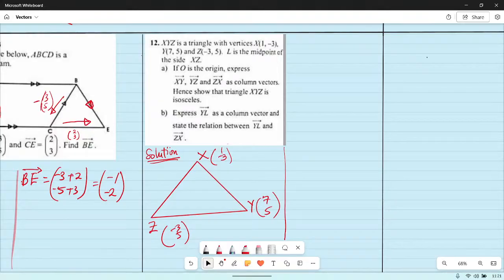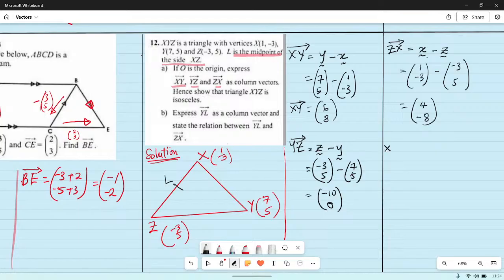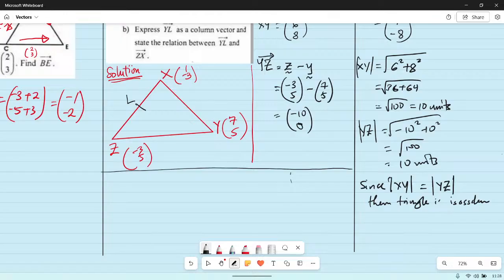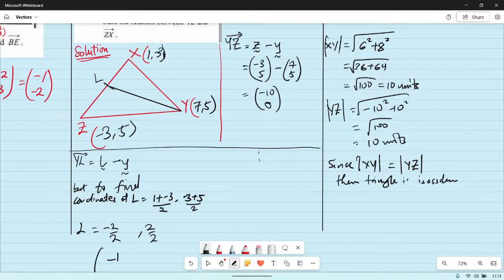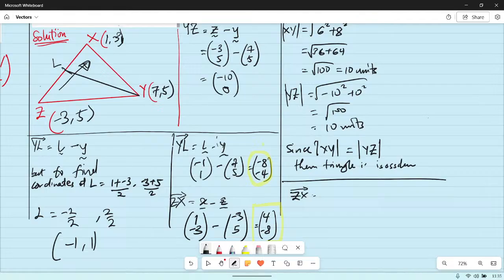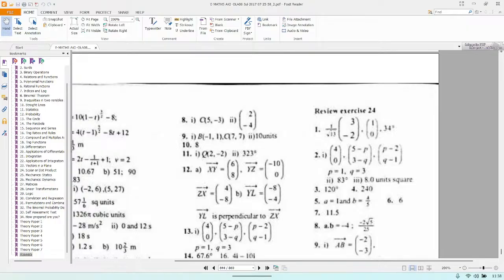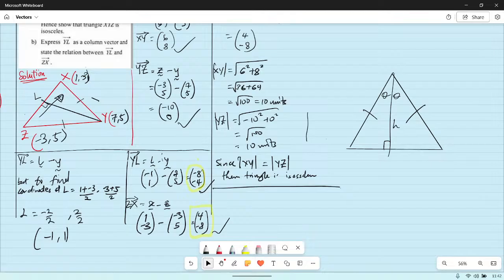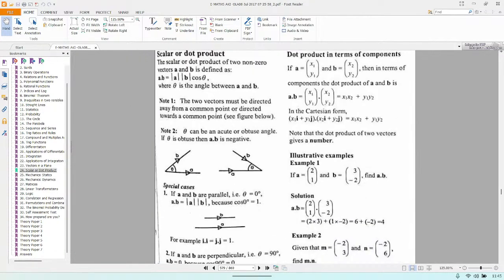Vectors Episode 2